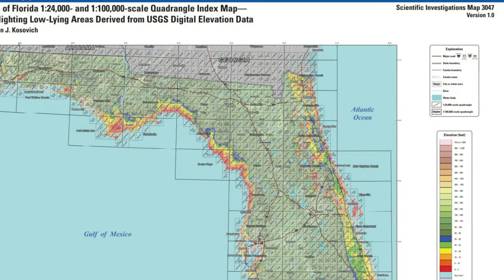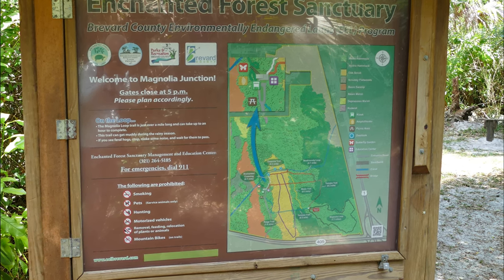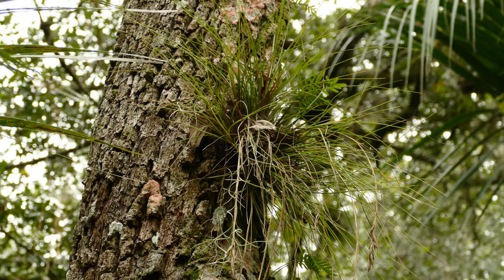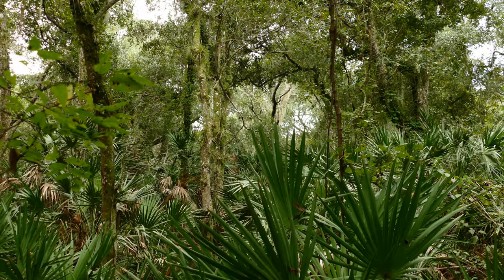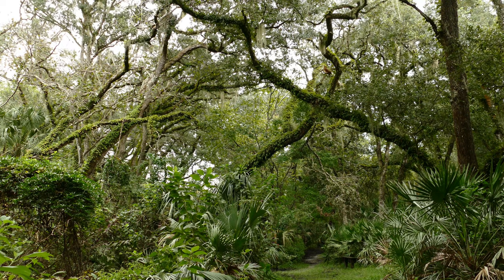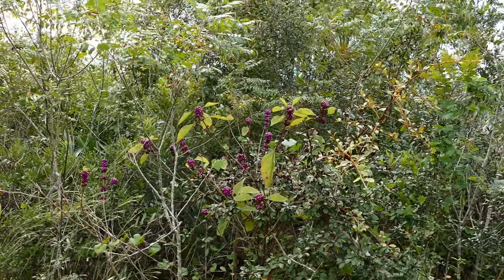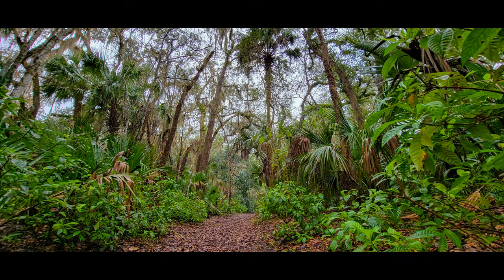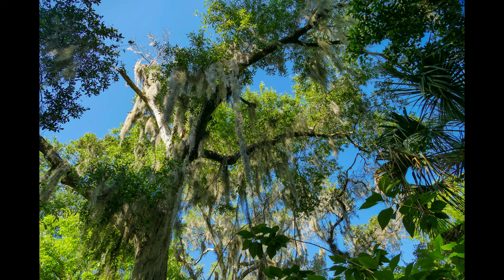Enchanted Forest Ecosystems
The Enchanted Forest Sanctuary was the first property purchased under Brevard County Florida Environmentally Endangered Lands program to protect and preserve our county’s environmentally sensitive land. The Enchanted Forest has several ecosystems all coexisting within a short distance of each other.
The sanctuary is a great example of one of the things that is unique to our state:  slight differences in elevation, soil moisture, and soil composition can make a huge difference in the type of plants, animals and insects that inhabit this area.